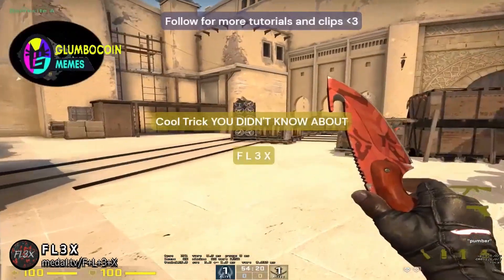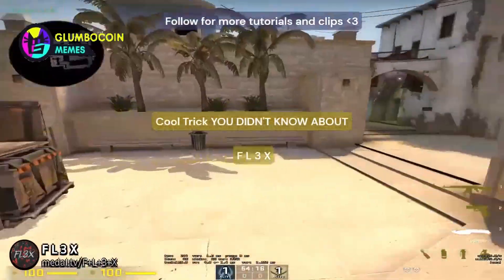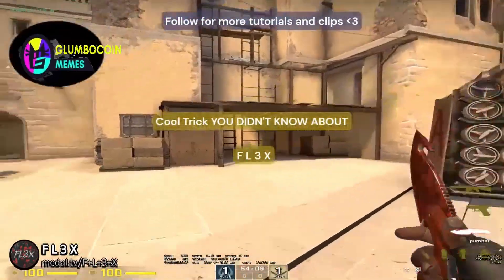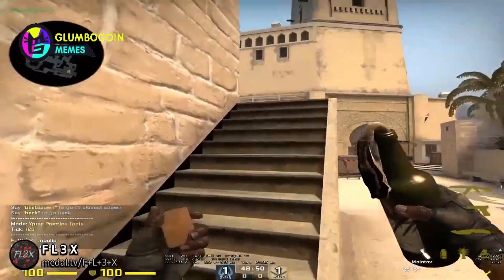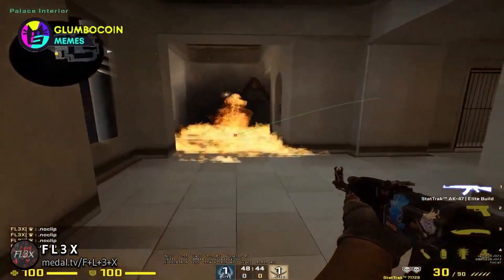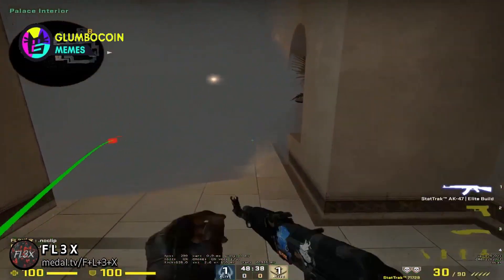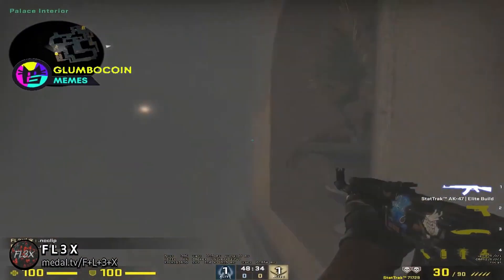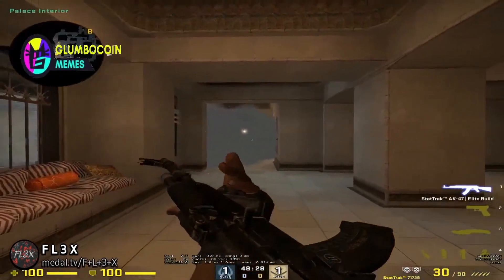New Mirage CSGO Trick Discovered?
This is a GlumboCorp original.